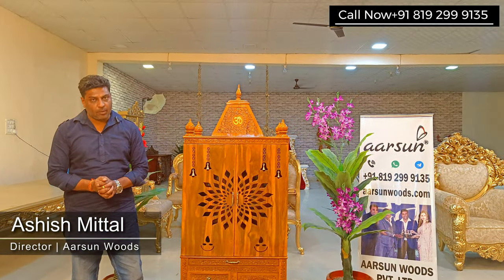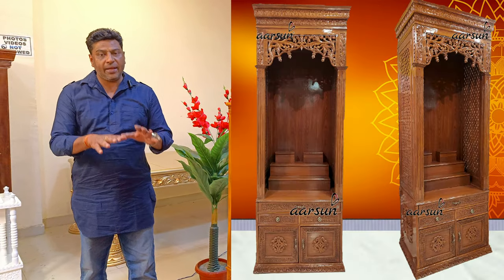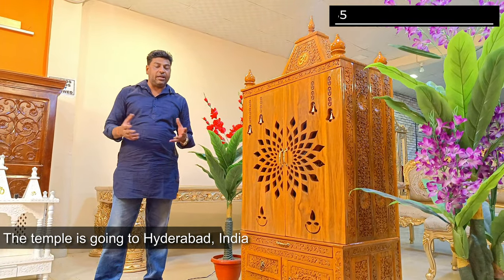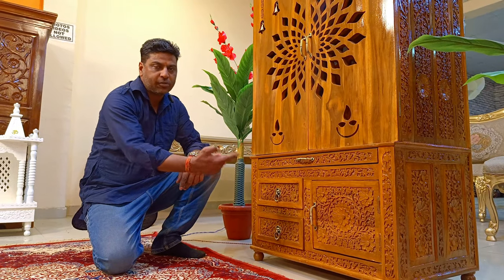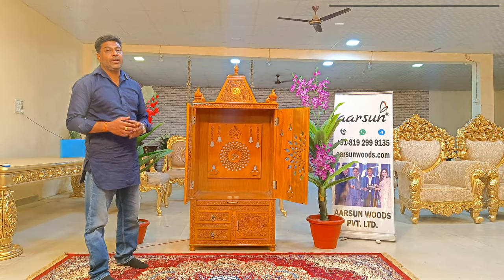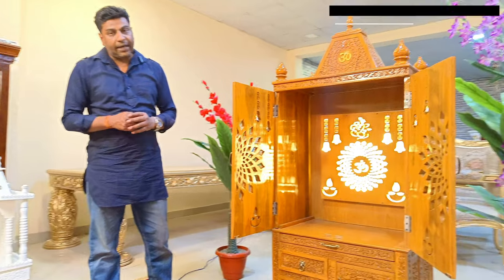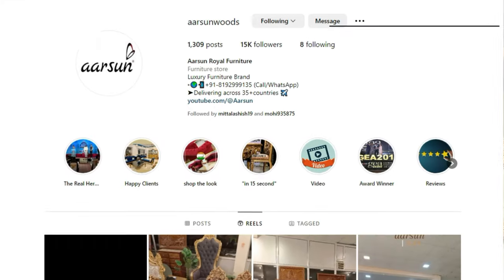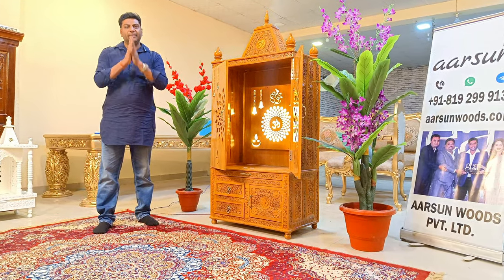mandirdesign templedesign templeforhome poojamandir explore goviral trendingvideo aarsun